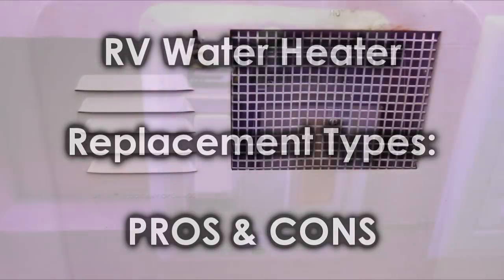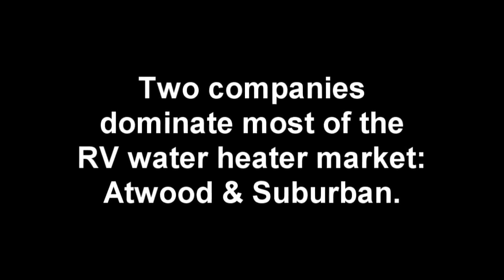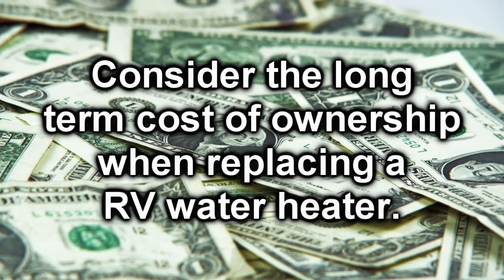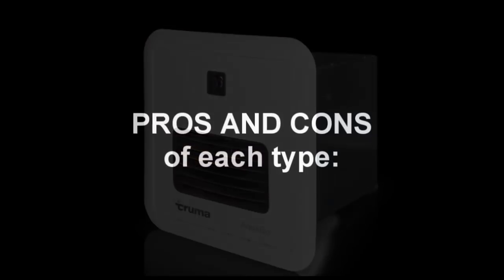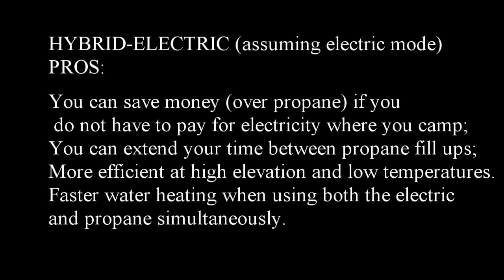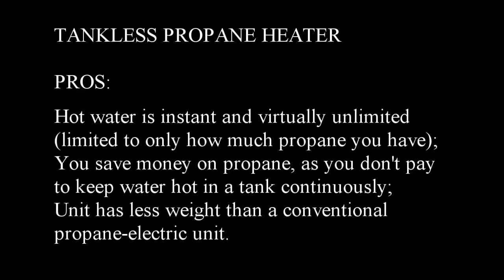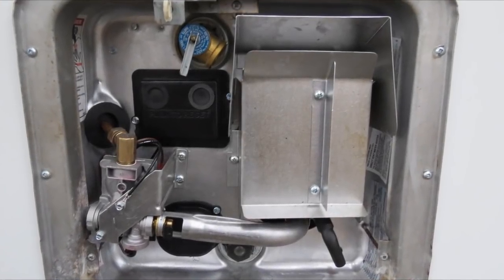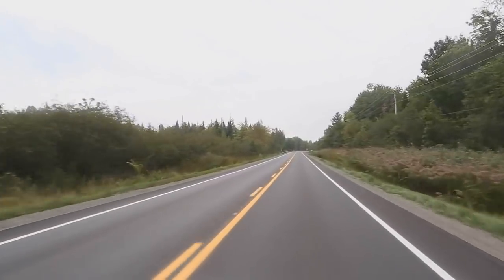RV Water Heater Tank Replacement Pros and Cons (Atwood Suburban Truma)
Hello Tubers, today we will talk about the pros and cons of the various types of RV hot water heaters you may choose as a replacement for when yours fails. Most RV techs estimate about a 10 year average lifespan on water heaters if they are used continuously.

For my full time viewers, you may recall that my RV water heater failed just a day or so before I left for Hawaii. Since I am now back in Canada living in the motor home, I had to make a decision on what I was going to do.

I will talk about the pros and cons that you may consider if and when you are faced with replacing your RV water heater.

2 of the main manufacturers of 6 and 10 gallon water heaters are Suburban and Atwood. You can find which type you have and the model number by opening up your access door outside your RV and looking for the model label attached to the unit.

The majority of the water heater types originally sold installed inside your RV were either propane only or a propane-electric hybrid.  There is a 3rd type that has been available in recent years that is a tank less type, but we will talk more about those later.

For most people, cost is probably the biggest factor in replacement of their water heater. But, I will challenge you to think about the long term costs, not just the initial purchase price, when making a decision on a new heater.

Many people merely replace their originally installed water heater with another exact model and that certainly makes sense most of the time. But I would challenge you to consider an upgrade and you will most certainly save some money over the lifetime of the unit.

For example, if you had a propane only water heater, as I did, installing an electric-propane unit would save you money on propane, especially if you were not required to pay for your electricity while at camp grounds. Alternatively, installing an instant on tankless heater would also save you money, as you would never pay to heat water that just sits in a tank awaiting use later.

Let us consider the pros and cons of these various systems.

PROPANE only water heater:
PROS:

Faster than electric water heating mode;
Reliable, especially self ignition units vs the old pilot light types that could blow out in high wind;

CONS:

Efficiency drops in high elevation and low temperature environments.
Propane costs;
You are always paying to heat water in a tank that will be used later.

HYBRID-ELECTRIC (assuming electric mode)
PROS:

You can save money (over propane) if you do not have to pay for electricity when you camp;
You can extend your time between propane fill ups;
More efficient at high elevation and low temperatures.
Faster water heating when using both the electric and propane simultaneously.

CONS:
Heating time is slower than propane in electric mode;
Electricity can often be more expensive in some places than propane.
You are always paying for either propane or electricity to heat water in a tank that will be used later.

TANKLESS PROPANE HEATER
PROS:

Hot water is instant and virtually unlimited (limited to only how much propane you have);
You save money on propane, as you don't pay to keep water hot in a tank continuously;
Unit has less weight than a conventional propane-electric unit.

CONS:

Prices for tankless, instant on RV water heaters are much higher than conventional heaters;
Low temperature/high elevation use lowers efficiency;
Extreme low temperature use may require additional accessories and installation.

So you may ask...what unit did I choose?

I upgraded from a propane only to a propane-electric hybrid unit, as it oddly was only $2 more over the original unit replacement model. As I do not pay for electricity for most places that I camp, this unit will save me about $20 a month over using propane only, and allow me to go much longer between propane fill ups.

The unit that you will want to choose should be based on your personal needs/how and where you use your RV, which obviously will vary from person to person. And don't forget to at least consider the long term costs of the unit that you will purchase.

Just some food for thought folks!

So keep your wheels on the ground and I will see y'all on the road!